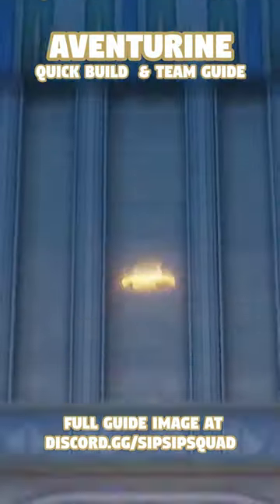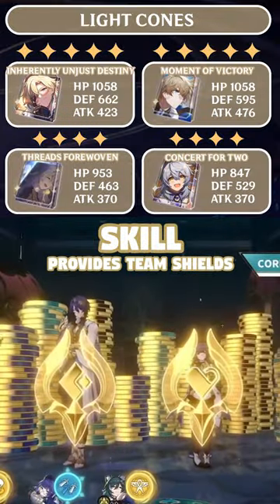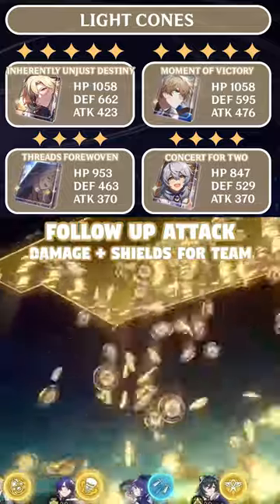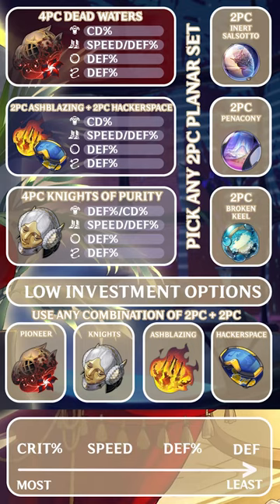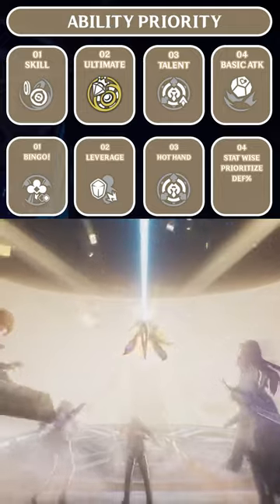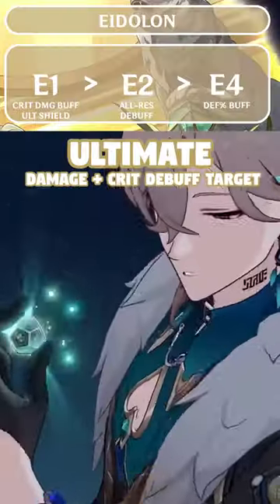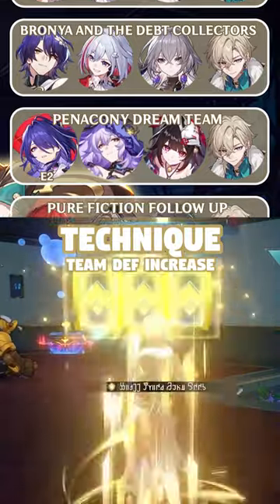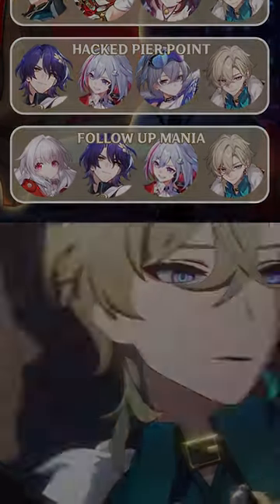AVENTURINE BEST BUILD GUIDE WITH RELICS AND TEAMS